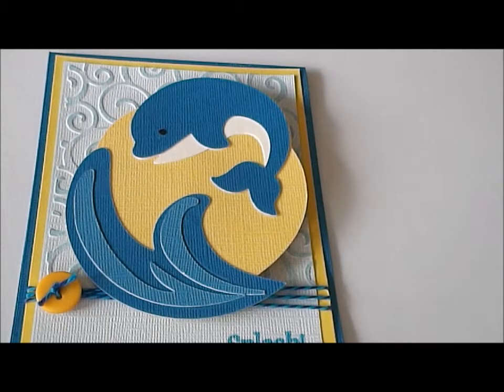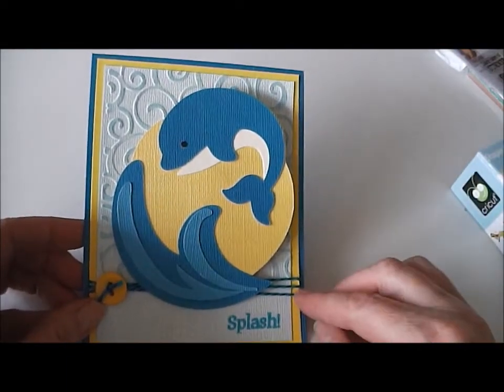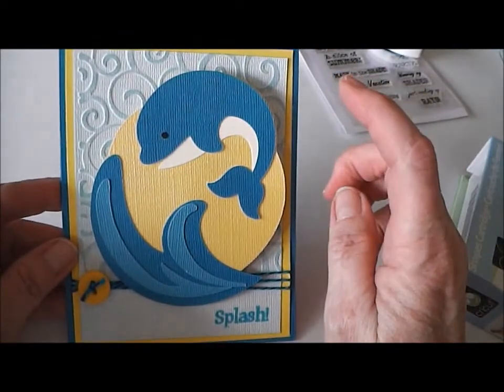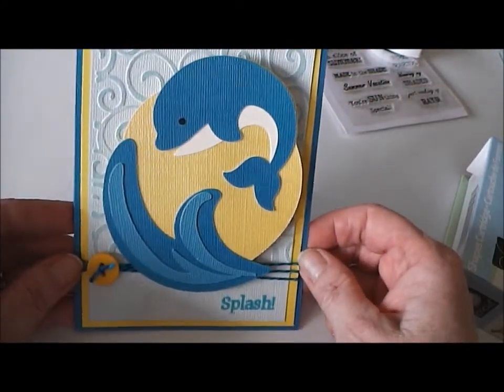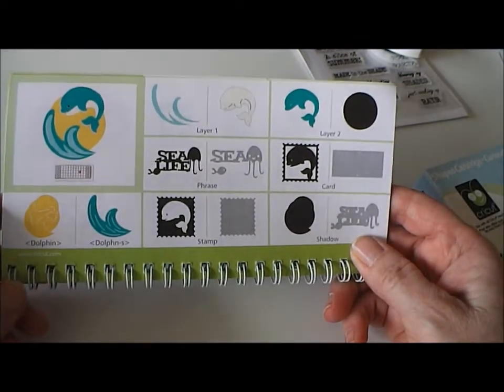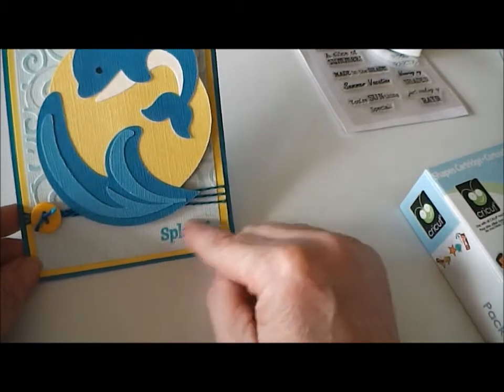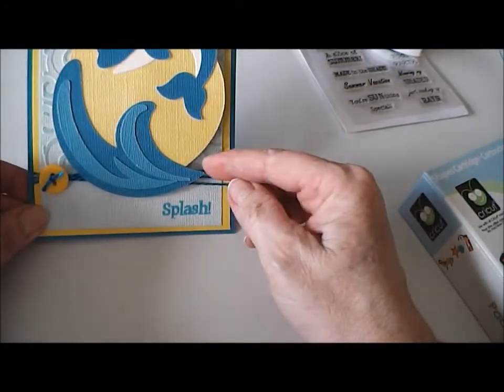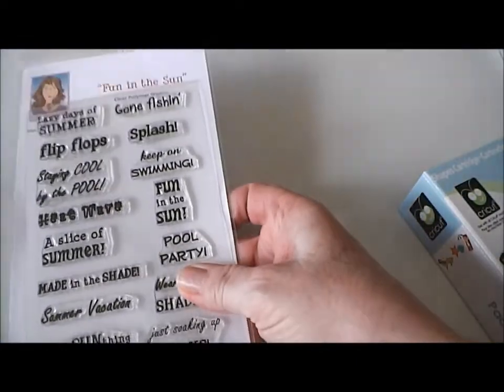Dolphin Card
Fun summer card with an action wobble